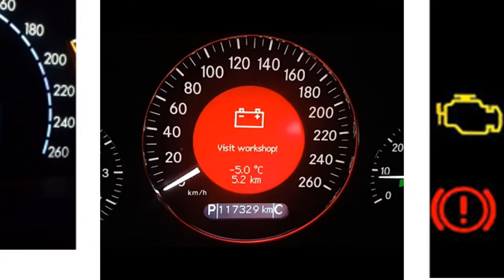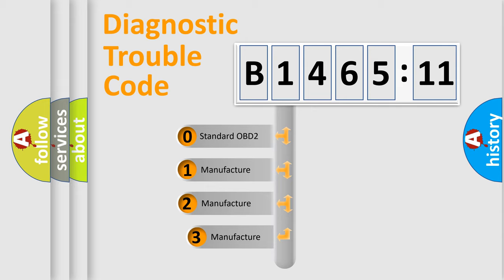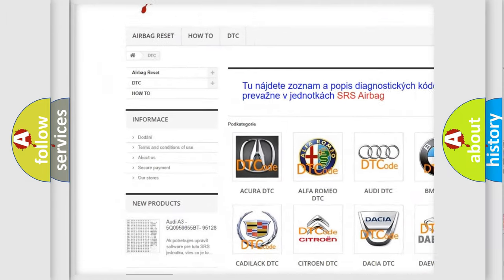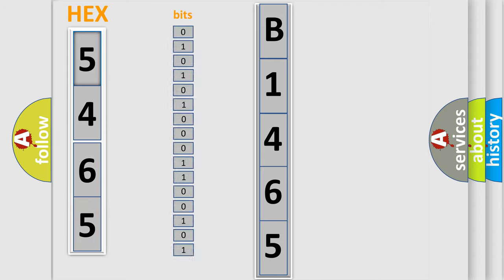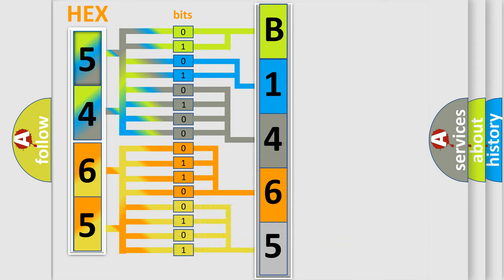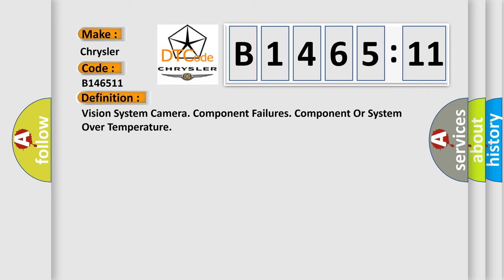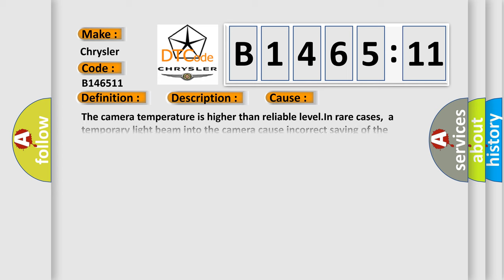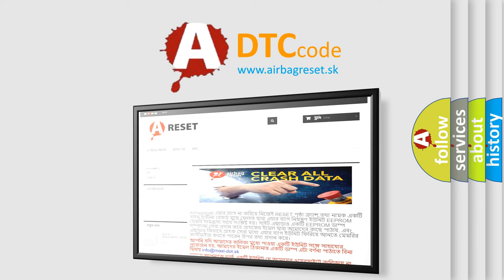DTC Chrysler B1465-11 Short Explanation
Contents:
0:21 Basic DTC analysis according to OBD2 protocol standard.
1:48 Insight into programming
2:58 A diagnostically understandable description of the Diagnostic Trouble Code
3:05 Basic error definition

Make:
Chrysler
Code:
B1465 11
Definition:
Vision System Camera. Component Failures. Component Or System Over Temperature
Description:
The control modules checks internal components in the system.The diagnostic trouble code (DTC) is stored if the control module detects that: The cameras temperature is higher than 85 °C.The control modules test for the diagnostic trouble code (DTC) starts in the event of: Ignition on for at least 30 seconds.Note! The control module can only detect the fault once the test has been started and the diagnostic trouble code (DTC) is stored when the conditions are met.
Cause:
The camera temperature is higher than reliable level.In rare cases,a temporary light beam into the camera cause incorrect saving of the trouble code.No action is necessary.